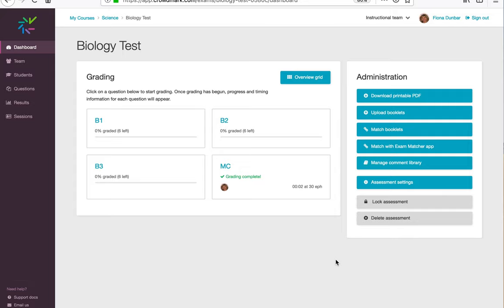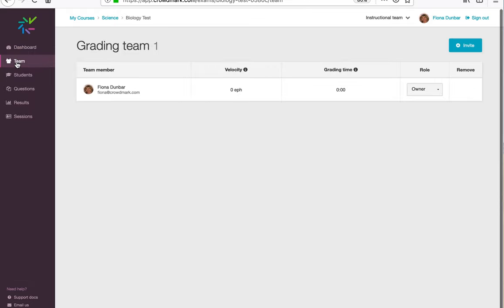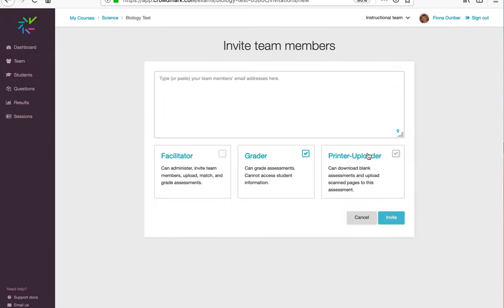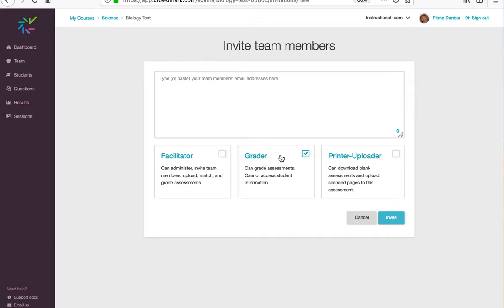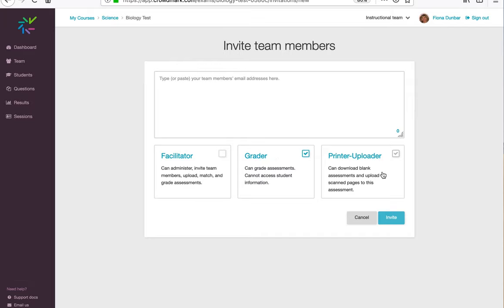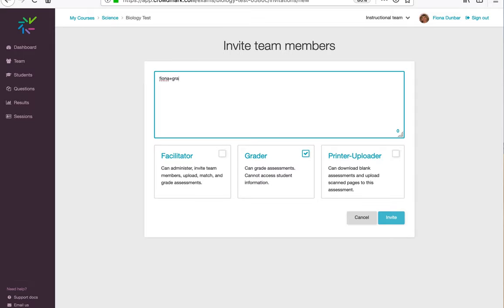How To - Invite Graders in Crowdmark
In this video we are going to demonstrate how to invite graders to your assessment in Crowdmark.